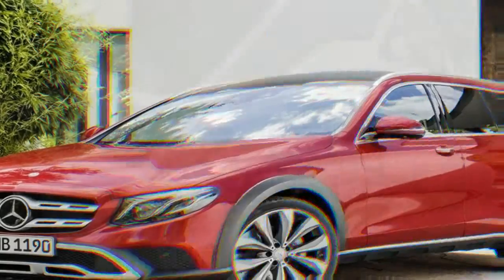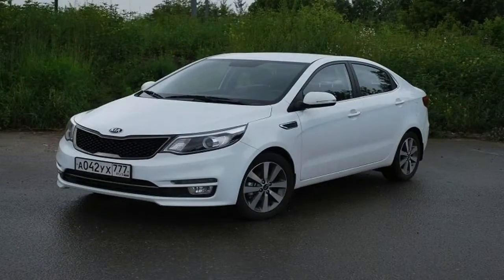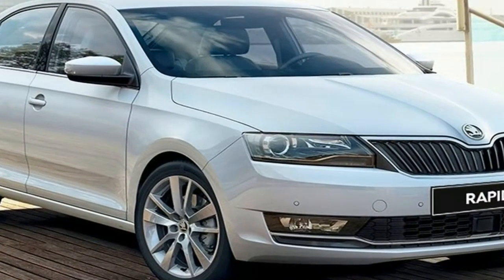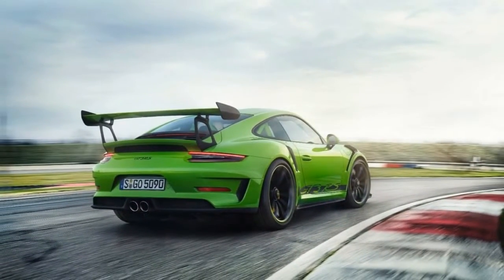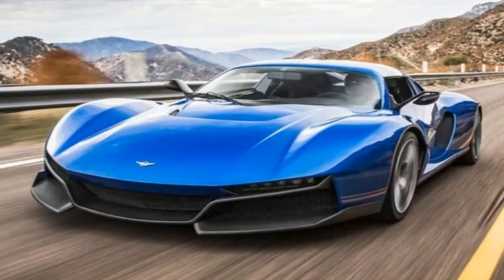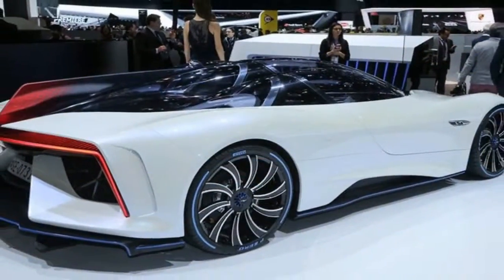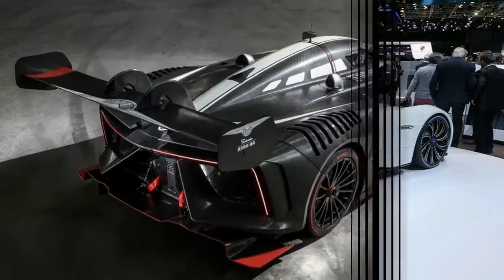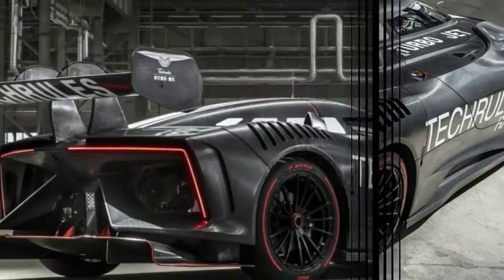HOT NEWS !!! Techrules Ren RS 2019 Track Monster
HOT NEWS  !!! Techrules Ren RS 2019 Track Monster - Matthew Jin, CTO of Techrules, said: “The agreement we have signed with TEC is an important milestone in the history of Techrules, as we look to increase our international capabilities in engineering and manufacturing. Following significant interest in our micro-turbine recharging technology we are working hard to establish key partnerships with several global companies that will enable us to develop new products and low emission commercial applications for our advanced propulsion system, including a variety of low emissions mobility solutions and light commercial vehicles.”

██████ GET DAILY UPDATES! NOW! ██████